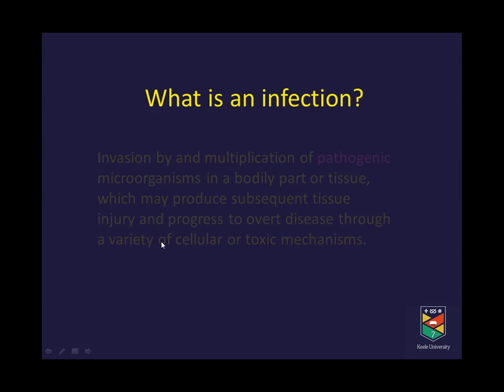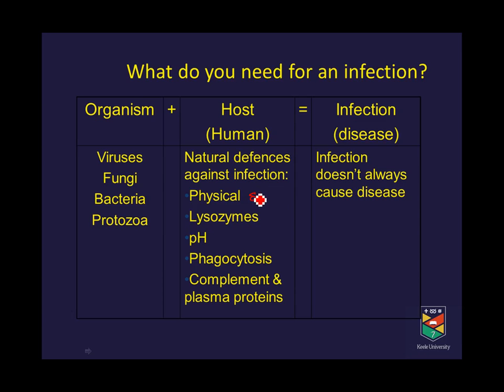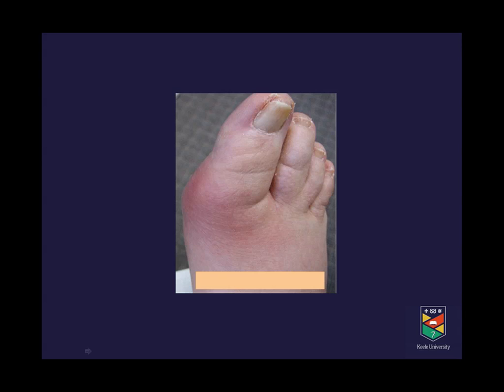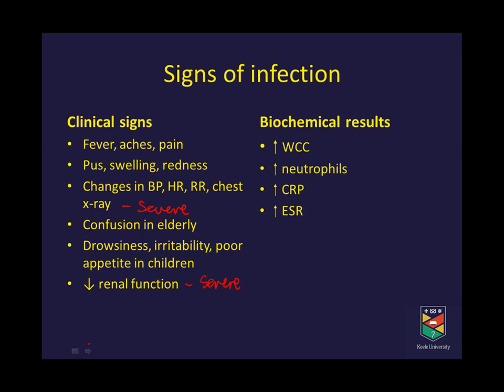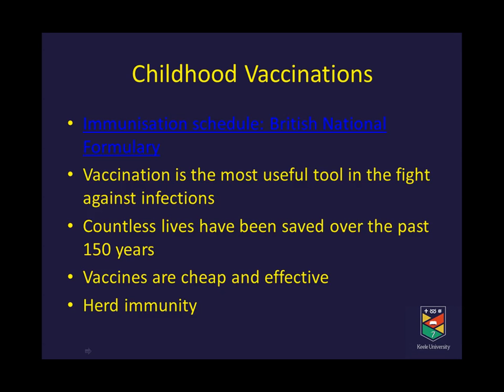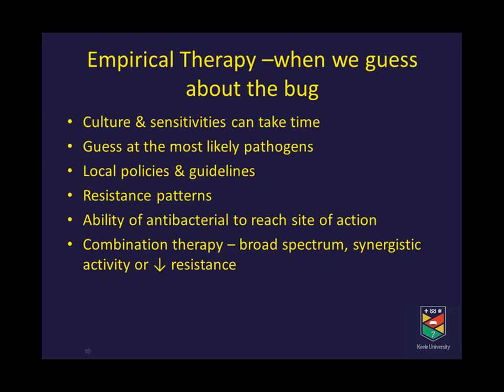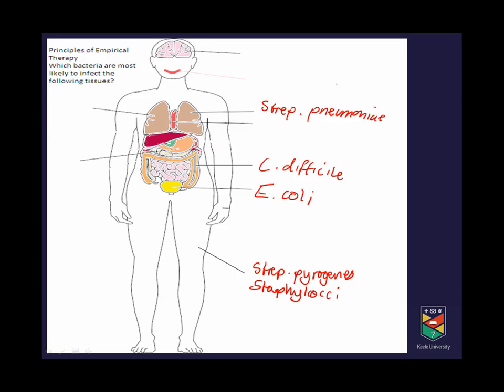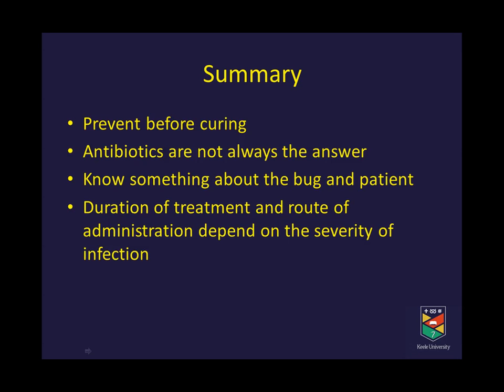Introduction to infections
A brief presentation covering what is an infection, how do patients contract infections and how empirical therapy is used to treat infections.